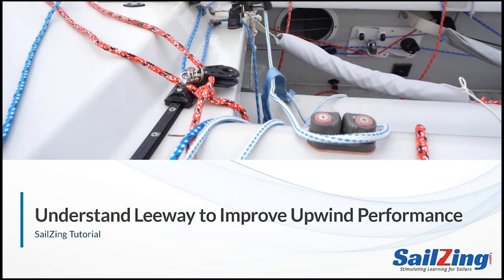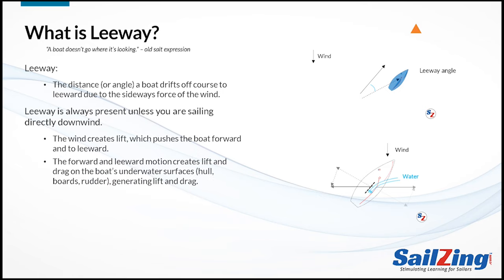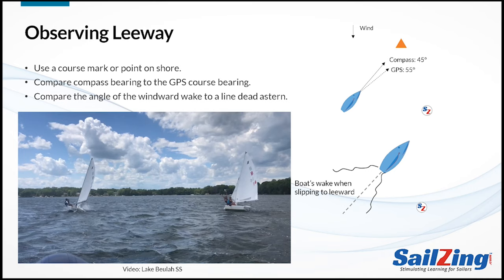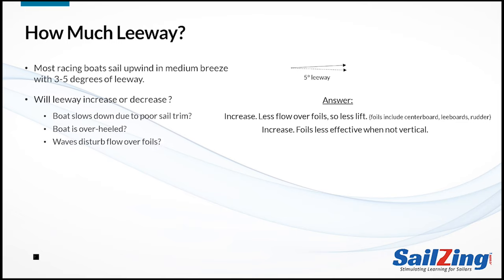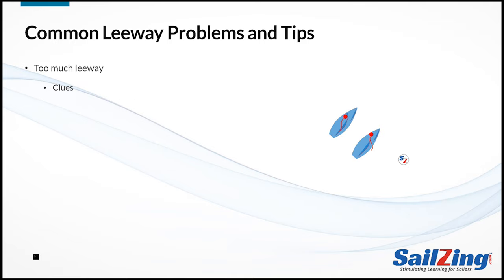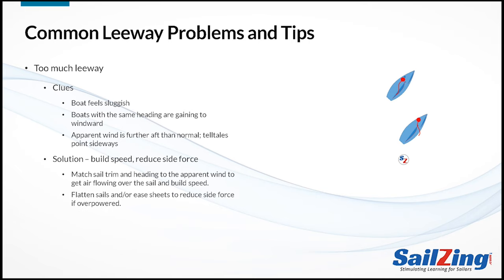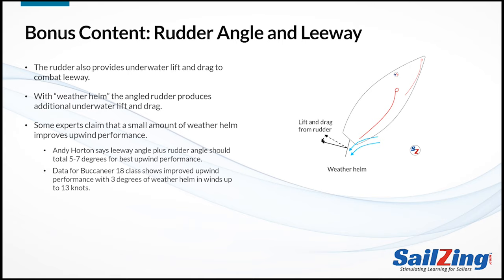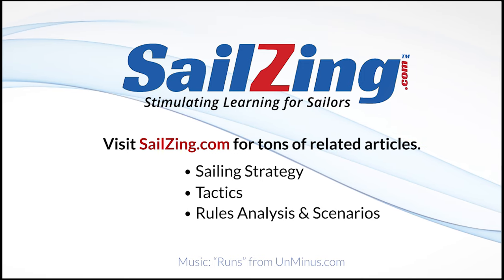Understand Leeway to Improve Upwind Sailing Performance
Leeway is the distance (or angle) a boat drifts off course to leeward due to the sideways force of the wind. Notice the boat ‘s bow is pointing toward the mark but the boat is slipping to leeward. This is because the wind is pushing the boat sideways.  The angle between the boat’s heading and its actual track through the water is called the leeway angle.

Link to the Sailing World article on optimizing the sum of leeway angle plus rudder angle.

Go to SailZing.com for much more on this topic.